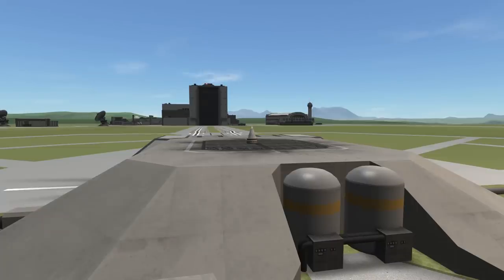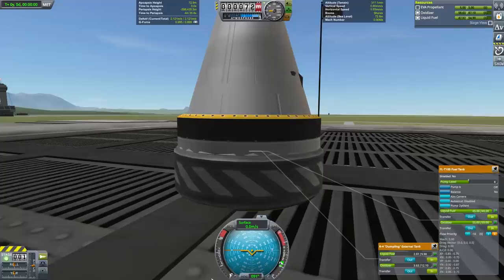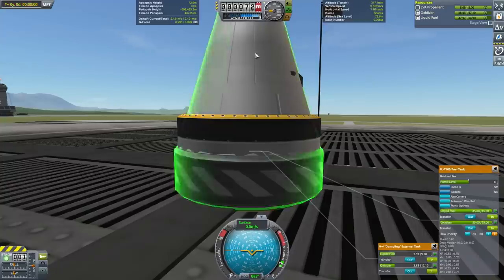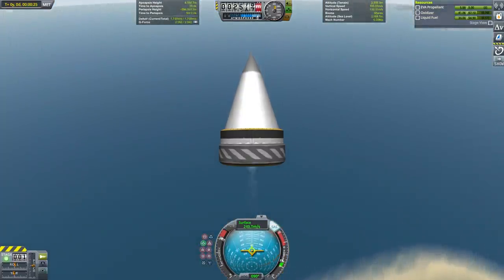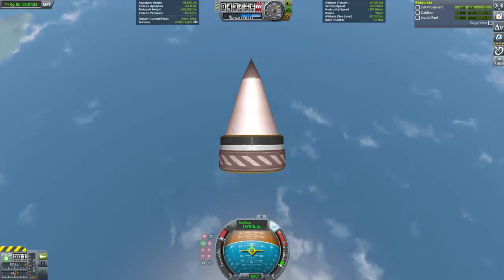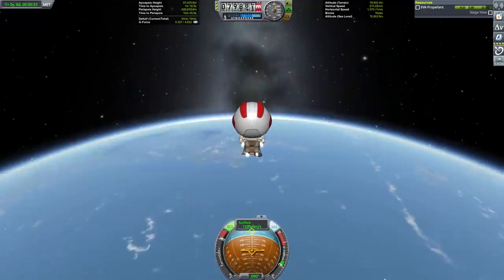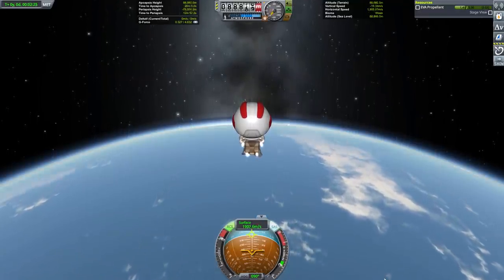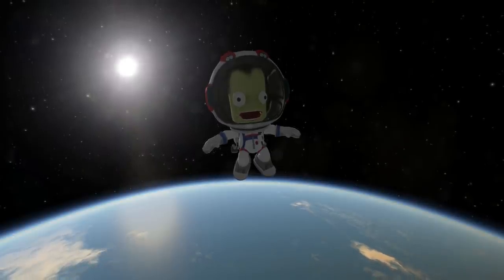Orbiting Bill Kerman with a 874 kg rocket - Kerbal Space Program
The worst orbiter in the history of the KSP
KSP v1.6